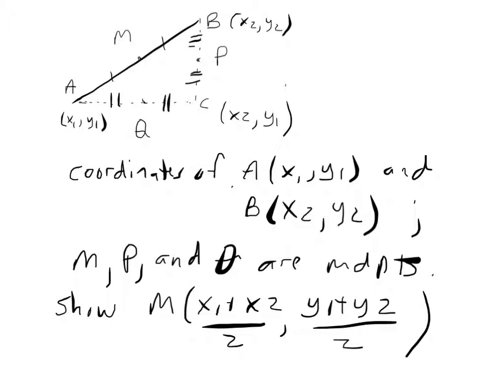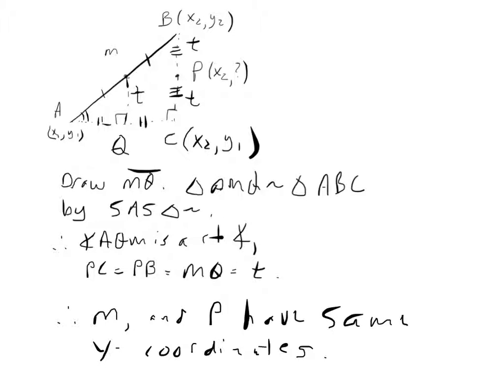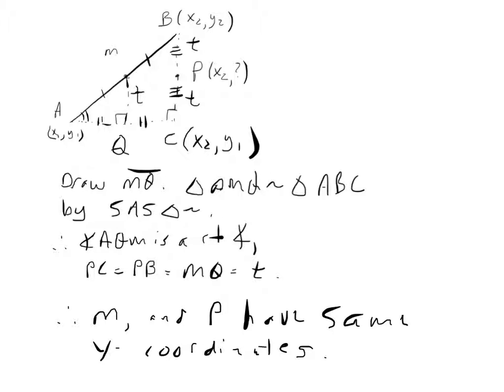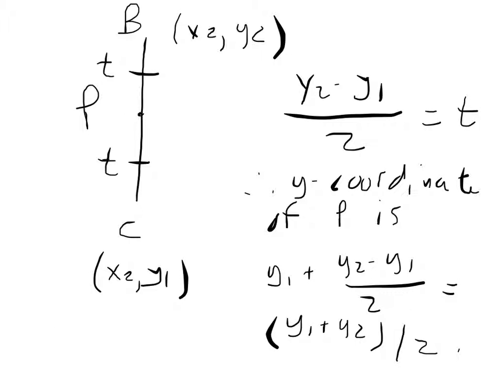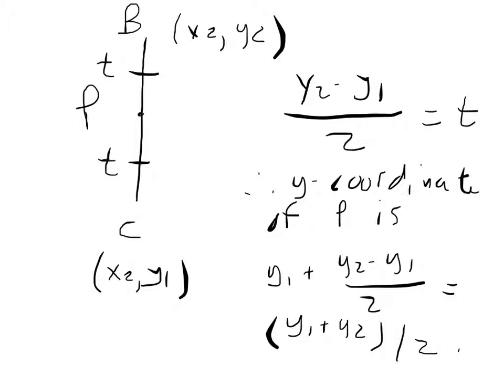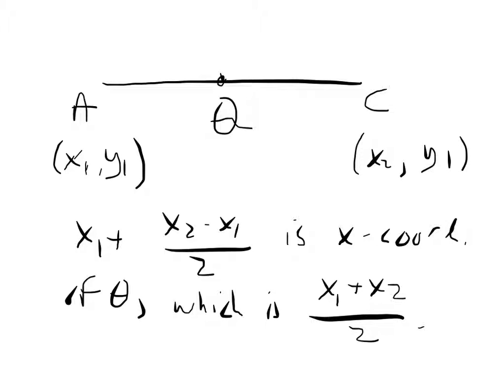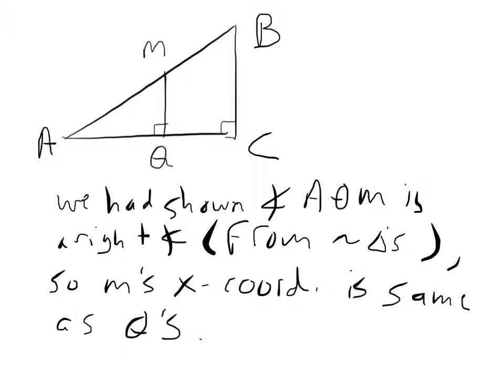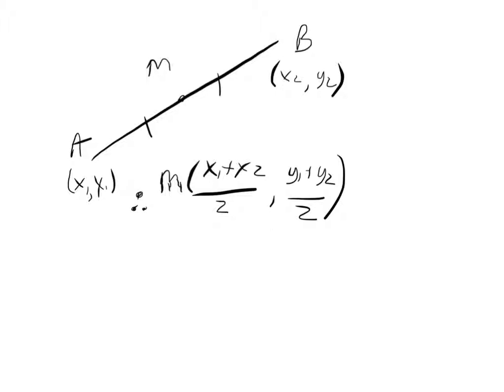Pc 1.1 35